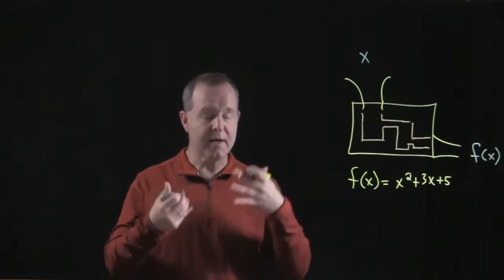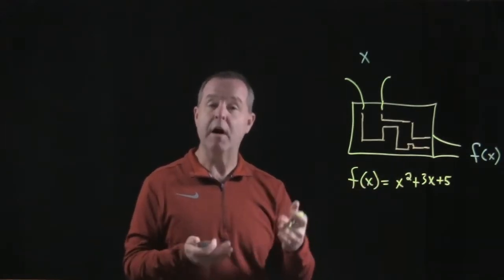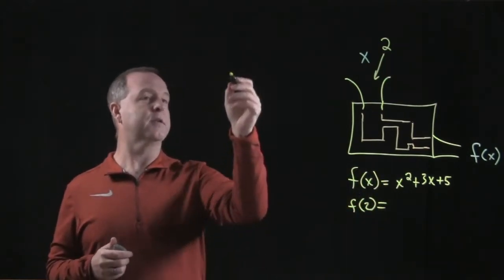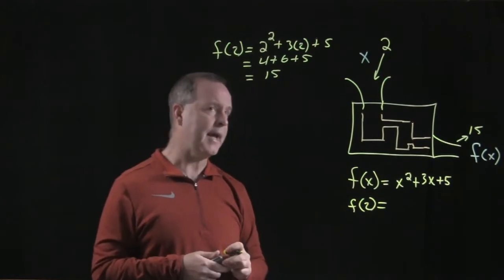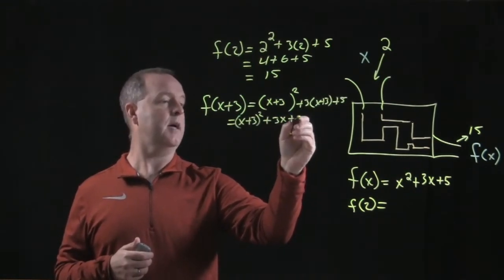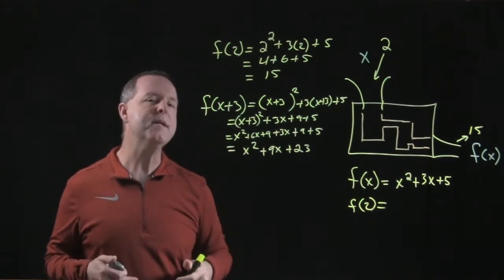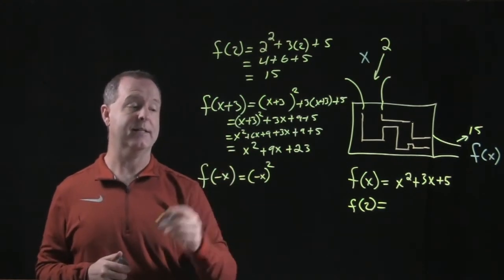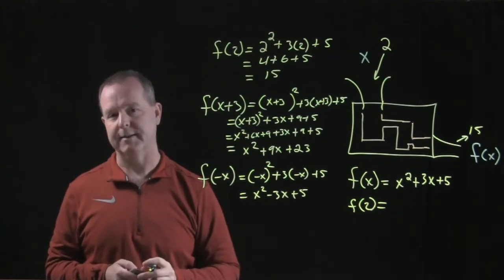Evaluating a Function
2.1.4 Basics of Functions and Their Graphs